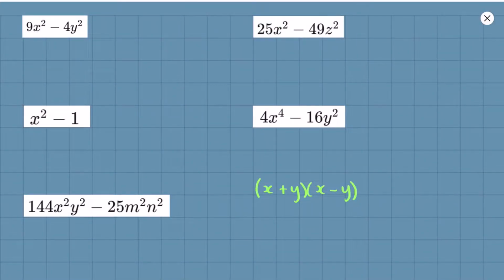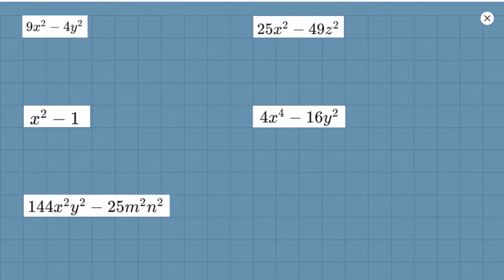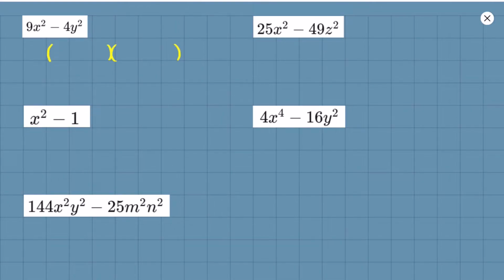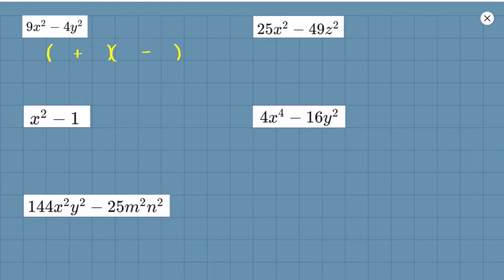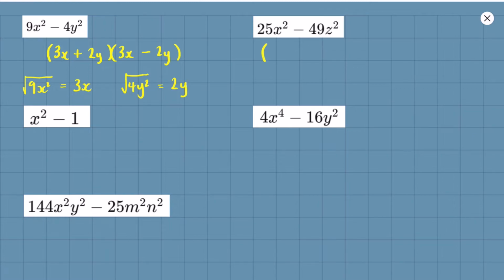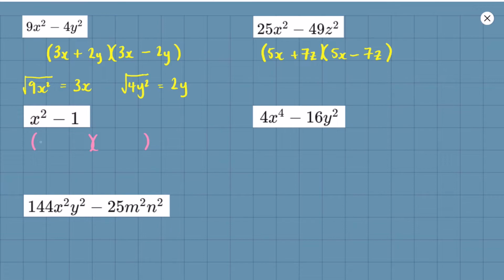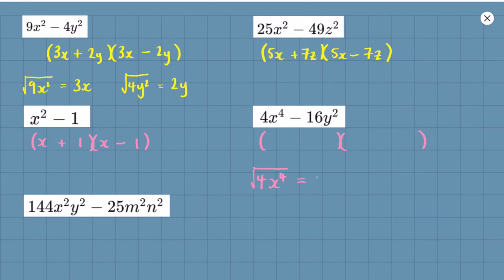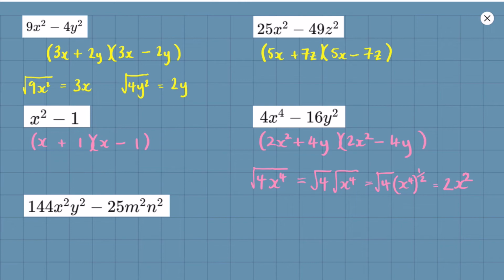Difference of two squares? Essential GCSE Maths Skill #1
Save time in the exam with this neat method!  It will be thrown into a question as a secret path to saving a little time.  Make sure you are fluid with it!

This is factorising, and it's often a crucial step in simplifying an algebraic fraction.

Check out the other videos on the channel to learn all you need to know to pass your exam.